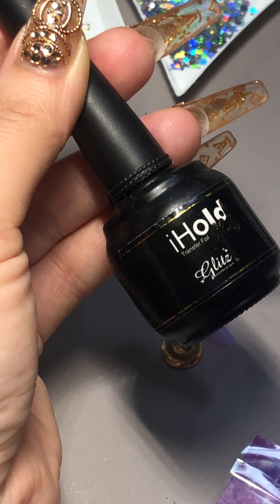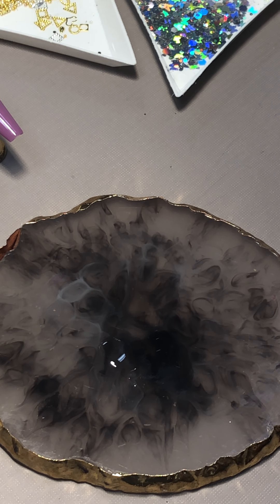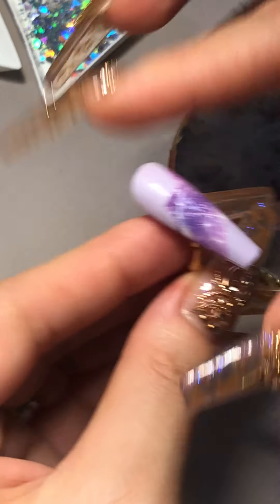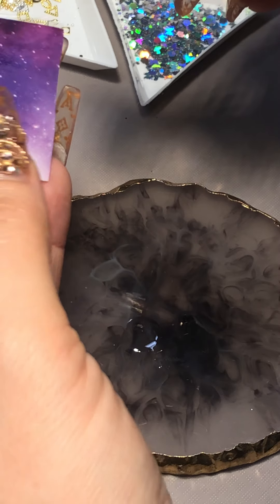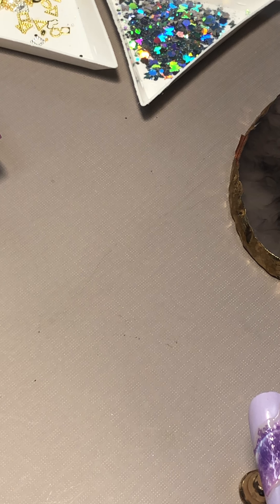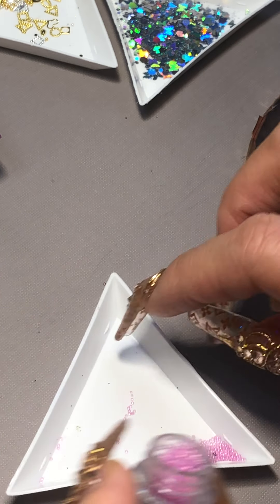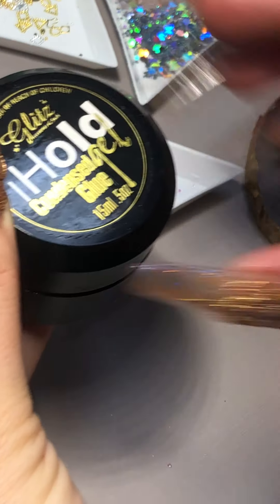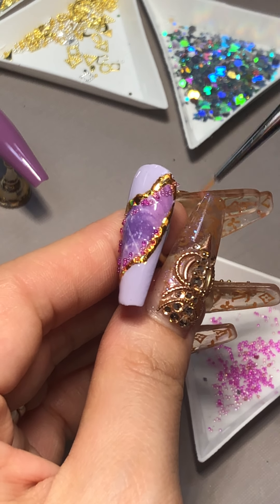Easy Treasure Trove w Transfer Foil, Diamond Dust Pixie - Press On/Glue On Nail